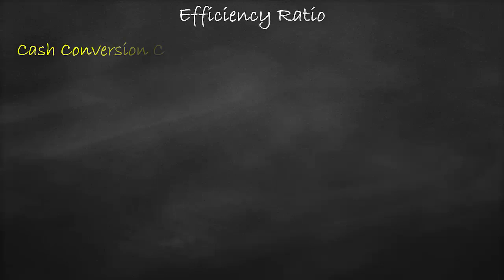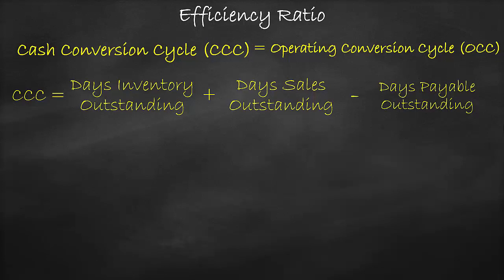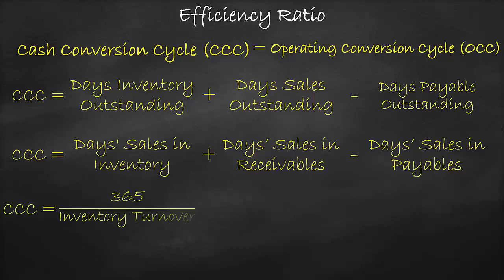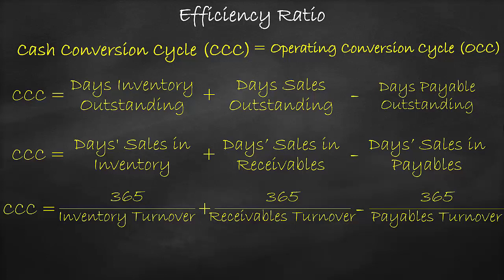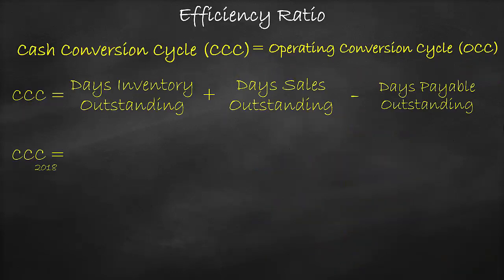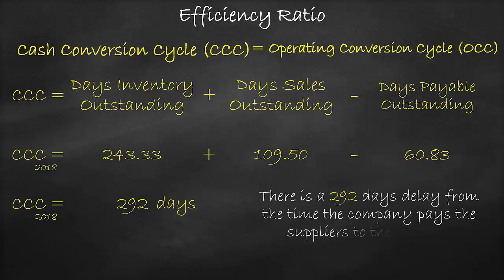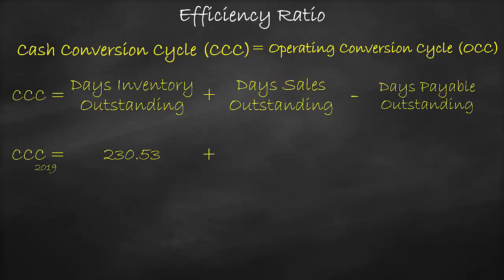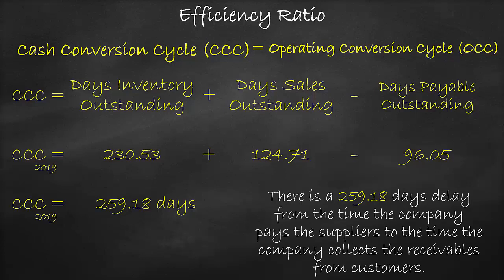Efficiency Ratio - Cash Conversion Cycle